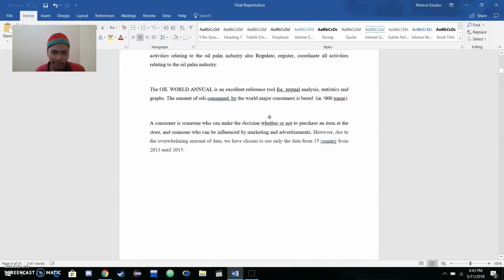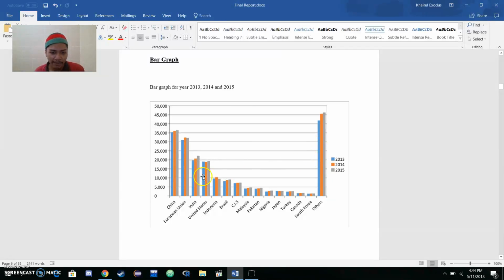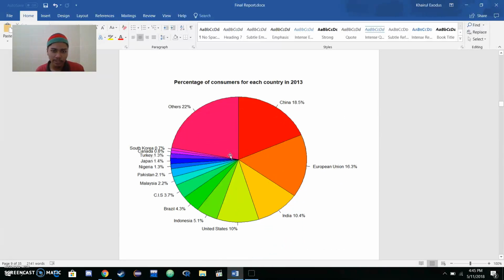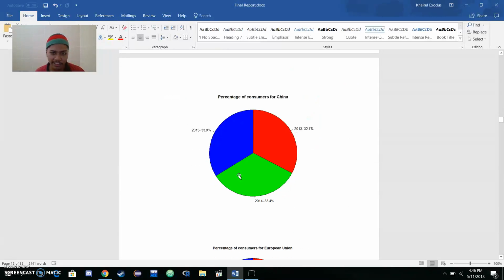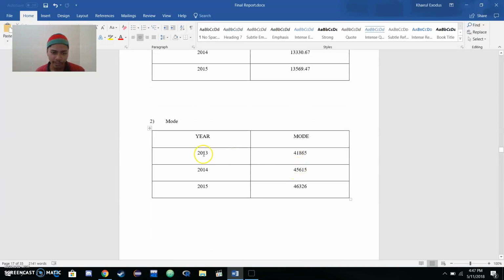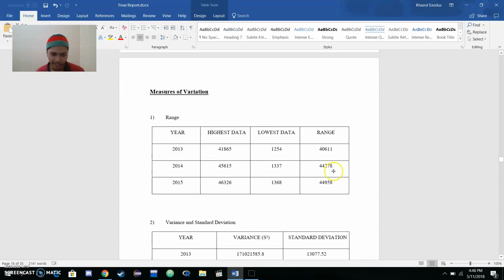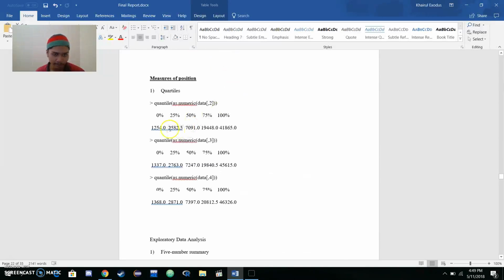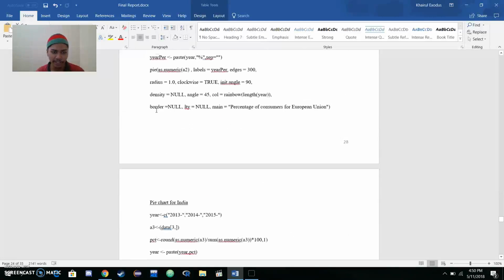Presentation for Group 5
Video for Proba class, Section 4, group 5
The data chosen is WORLD MAJOR CONSUMERS OF OIL AND FATS